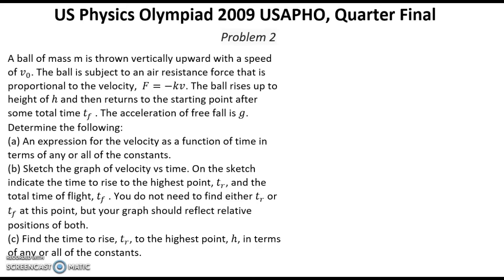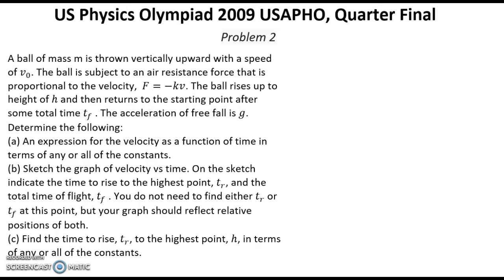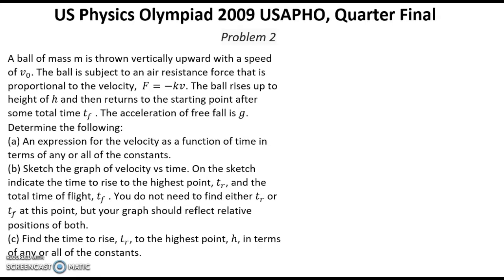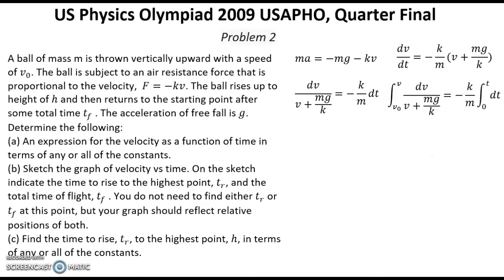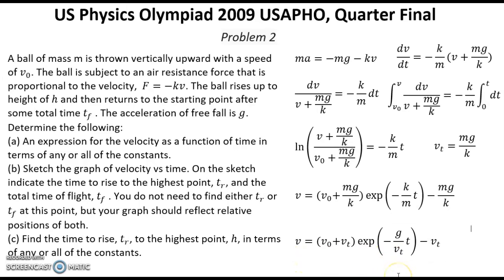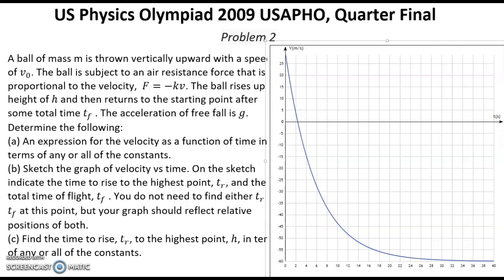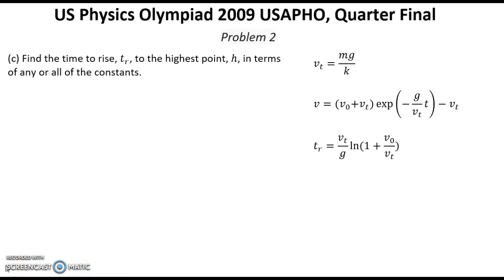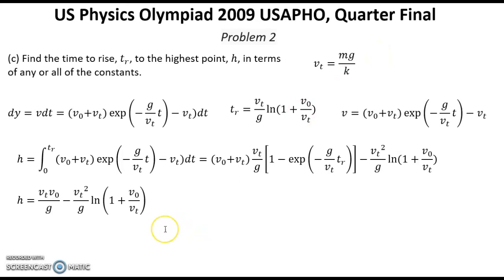US Physics Olympiad 2009. USAPHO. Quarter finals. Problem 2 of 4. Mechanics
In this video I presented discussion for problem 2 of 4 problems from 2009 year Olympiad Quarterfinal USAPHO.